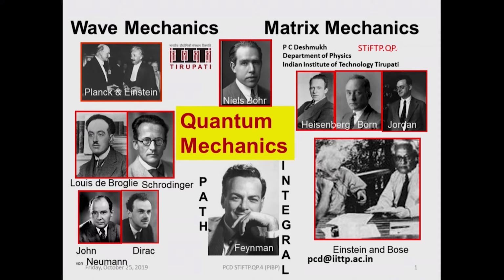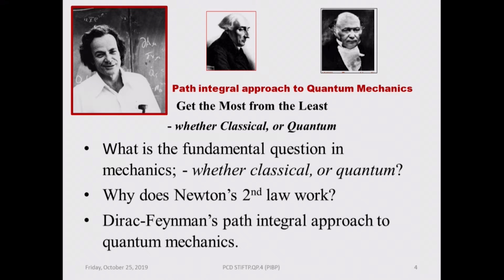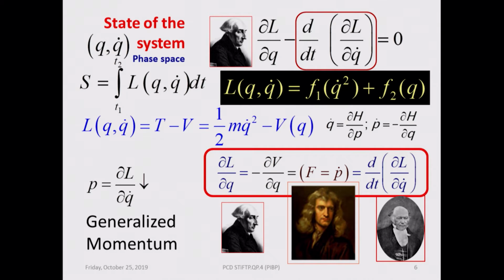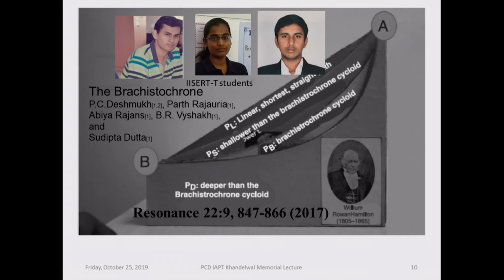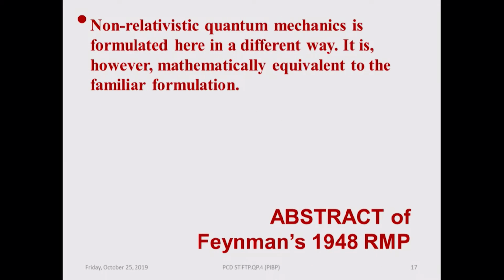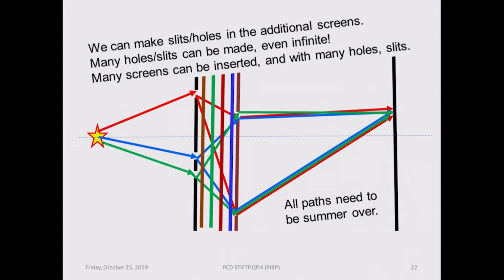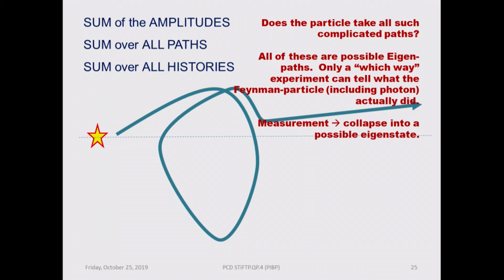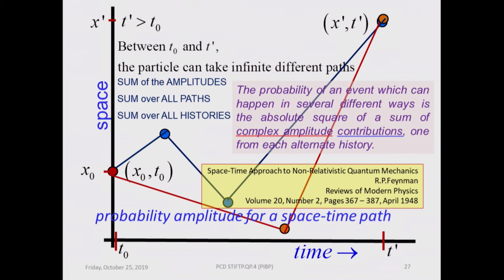Lec 24 : Feynman Path Integral Approach to Quantum Physics